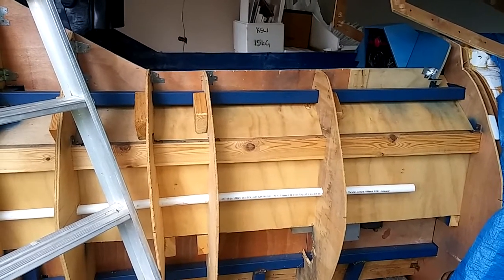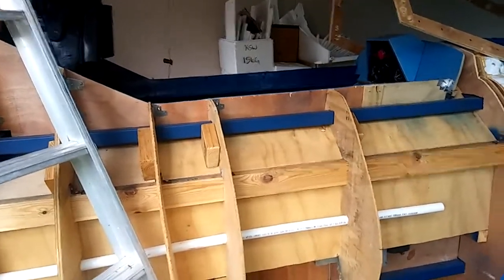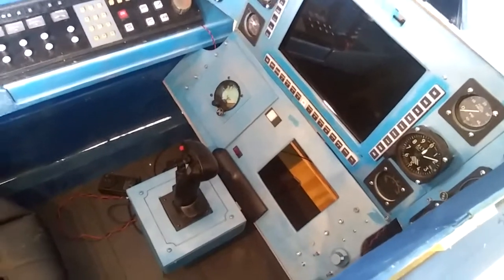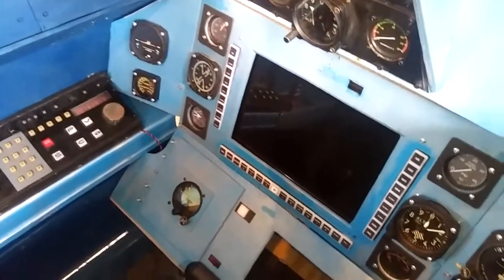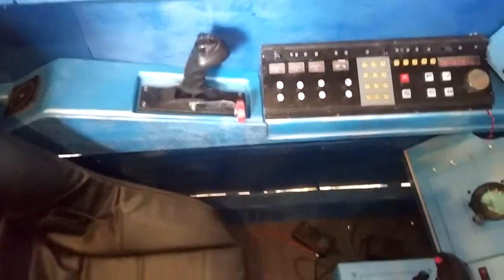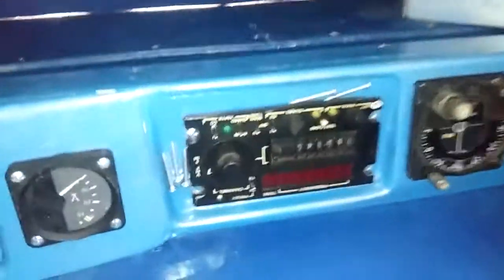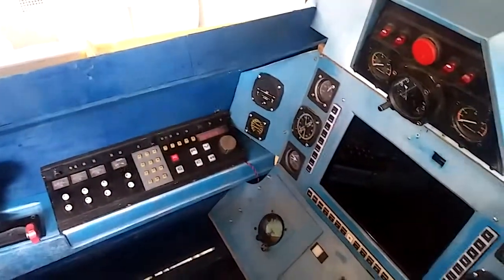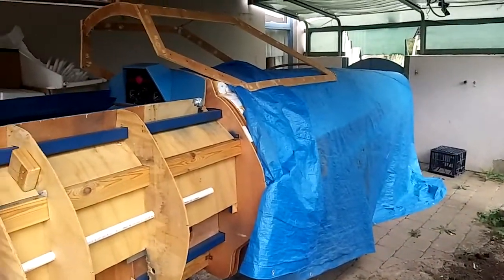Builds By Baz - Full scale MKII Colonial Viper - Cockpit construction complete.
Aside from some final gaps and paint, the construction of the MkII cockpit is finished. Hooking up the electrics next.